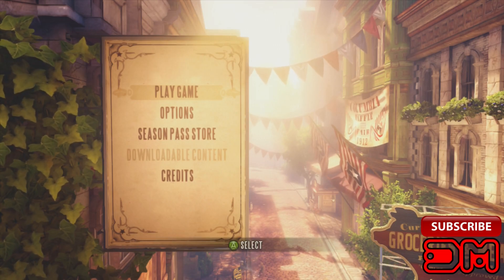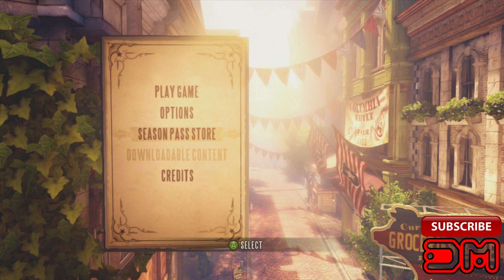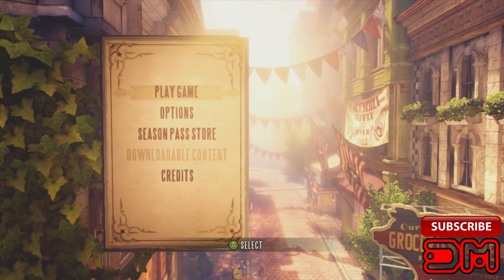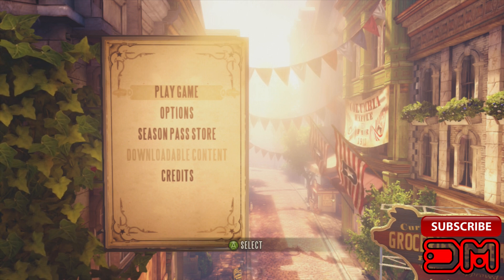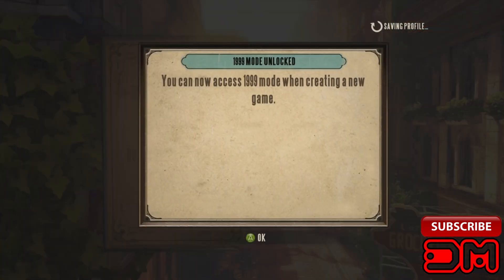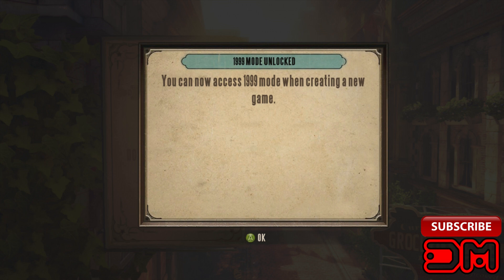Bioshock Infinite: How to Unlock 1999 Mode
How to Unlock 1999 Mode thx for watching